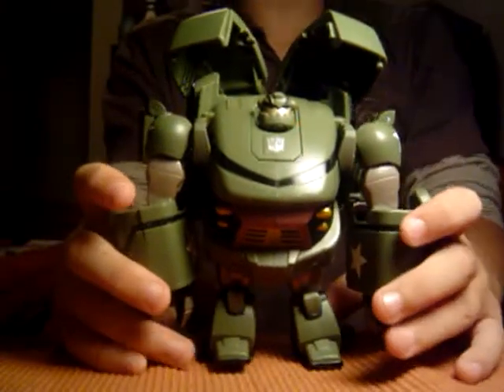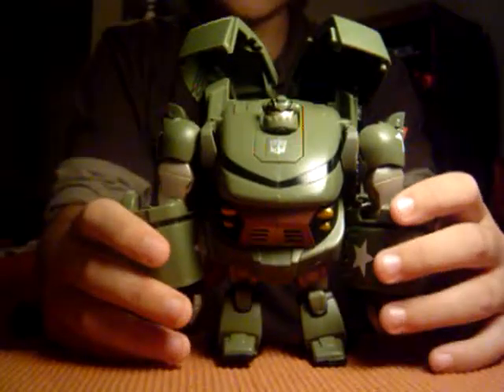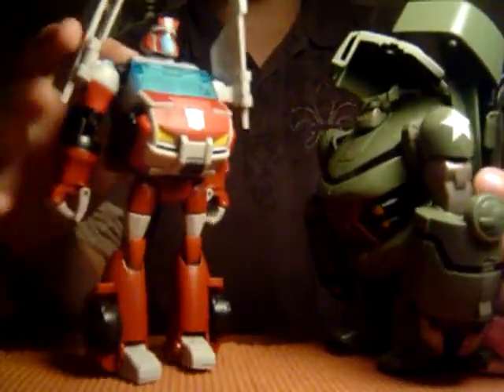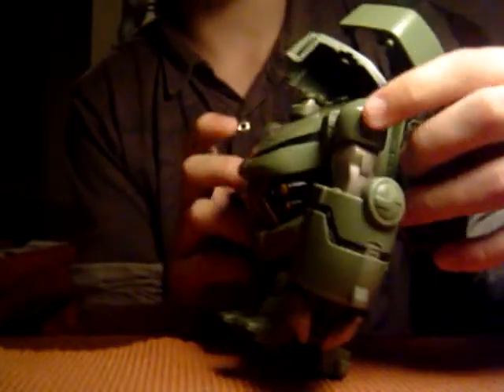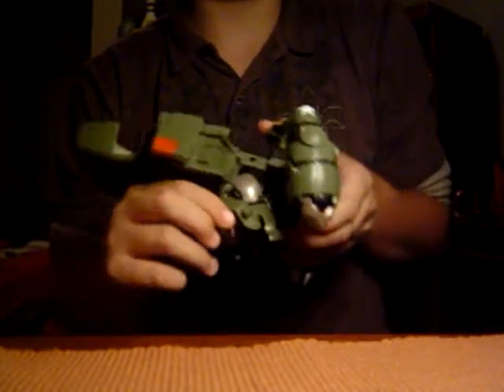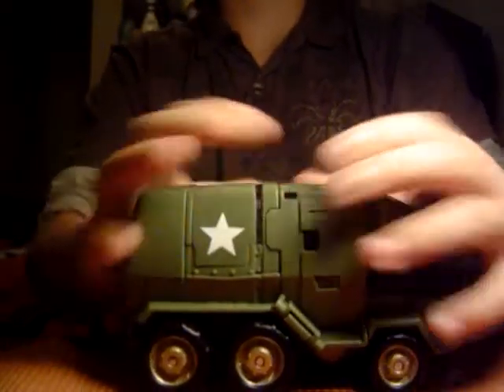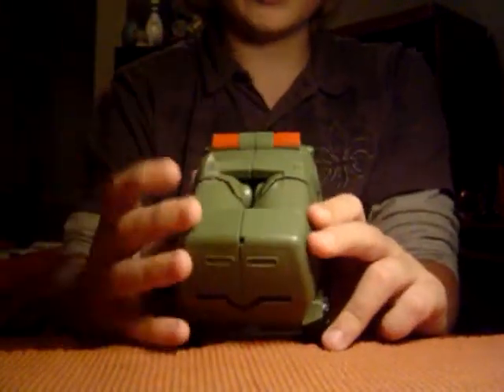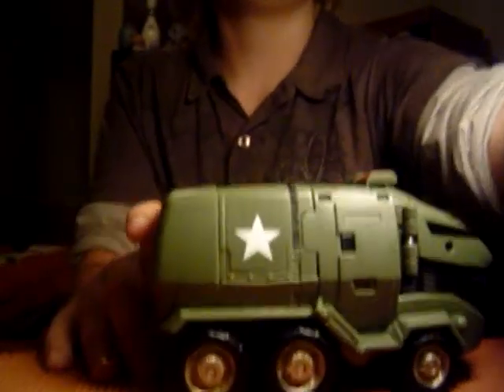transformers animated bulkhead review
bulkhead